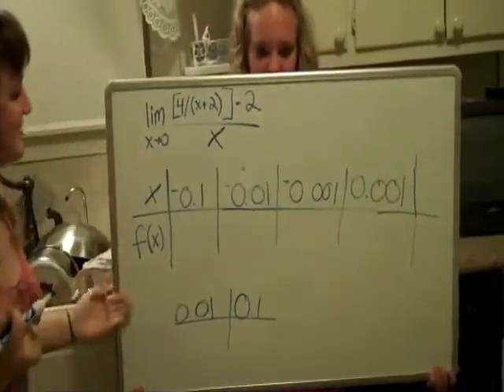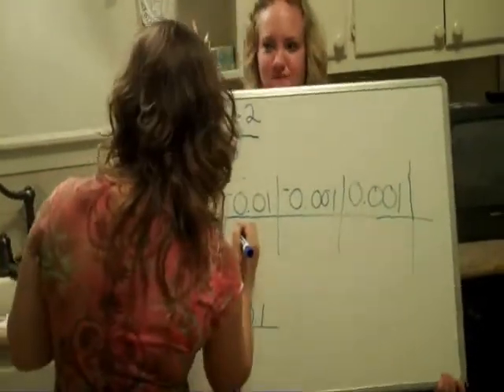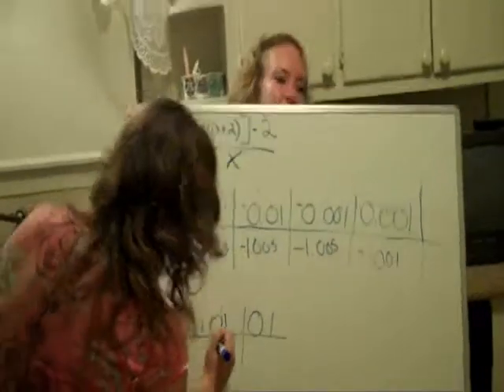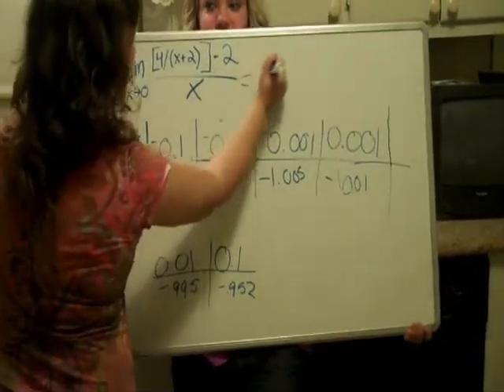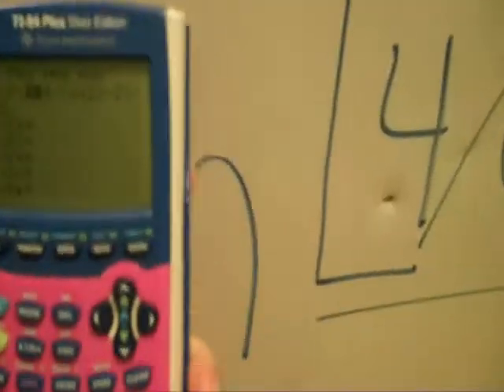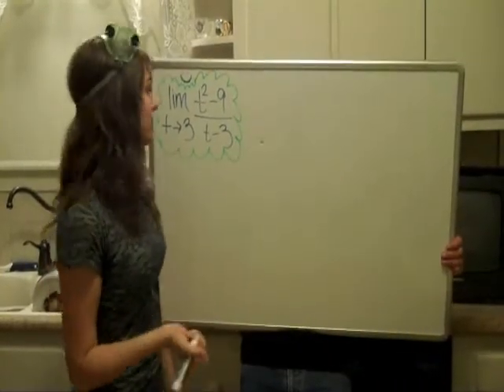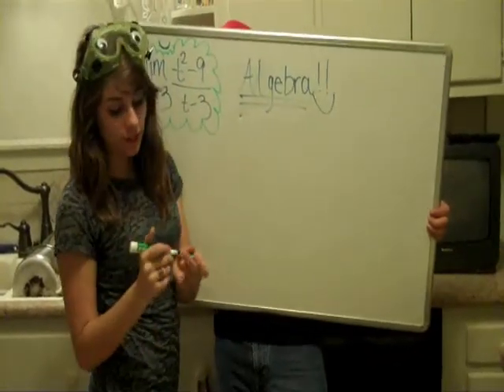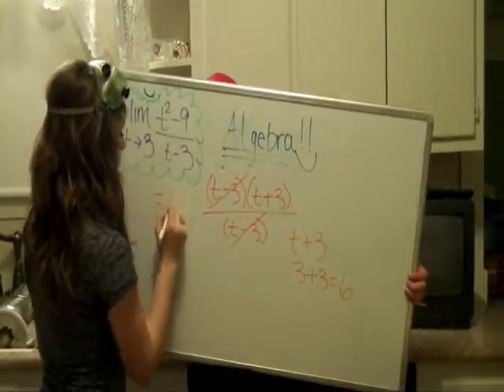Limits Made Easy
This is a video my friends and I made for an AP Calculus project.